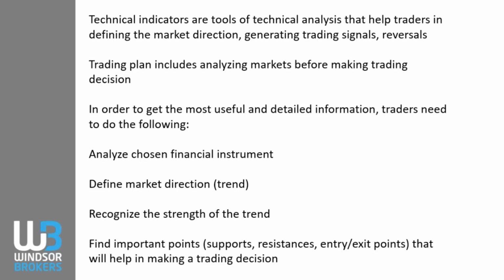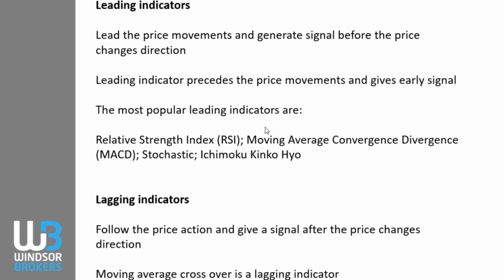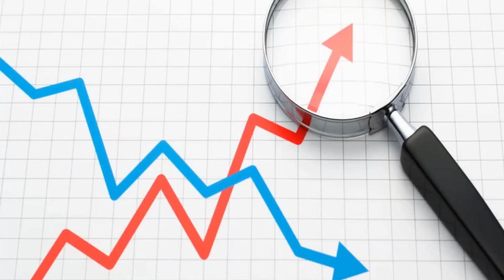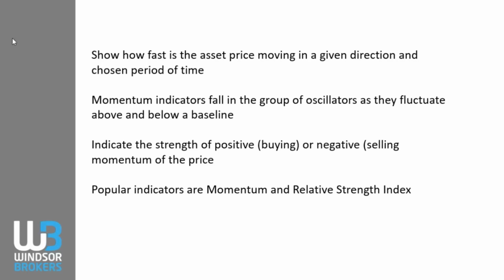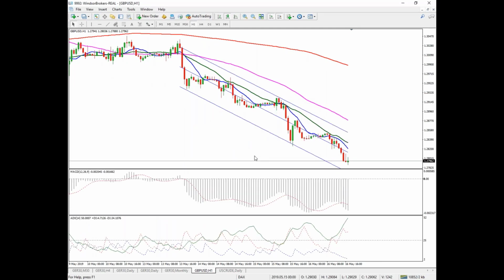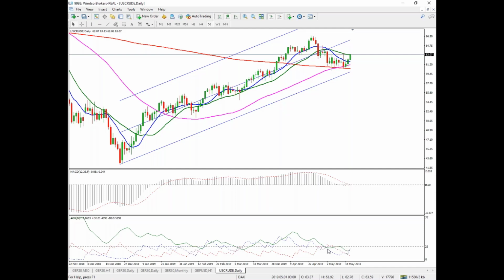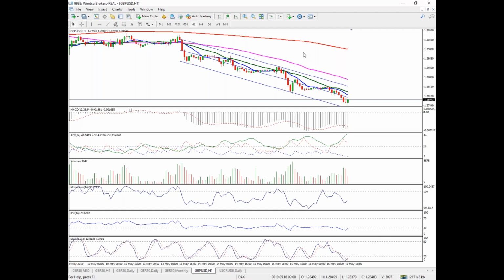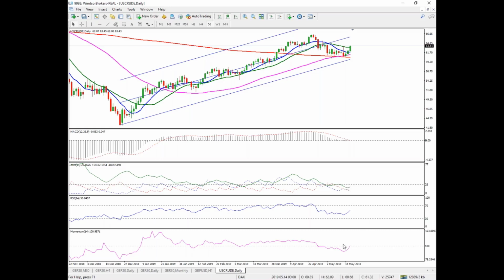The importance of using technical indicators in a trading plan - Forex Webinar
Watch our Webinar and find out just how important using technical indicators are in a trading plan.